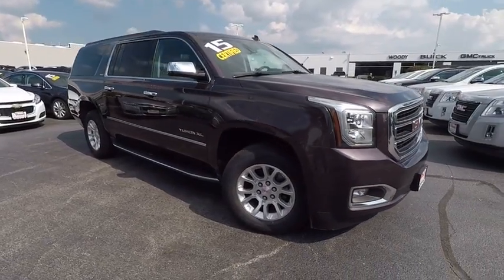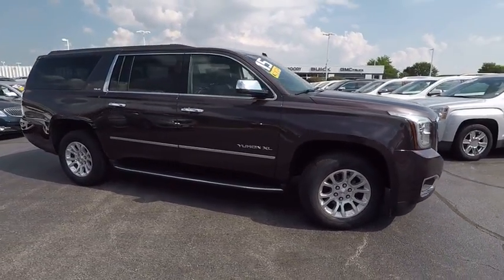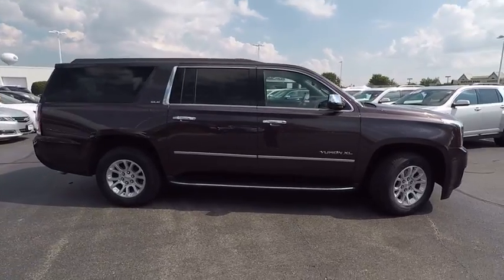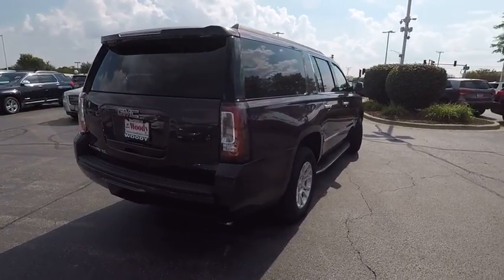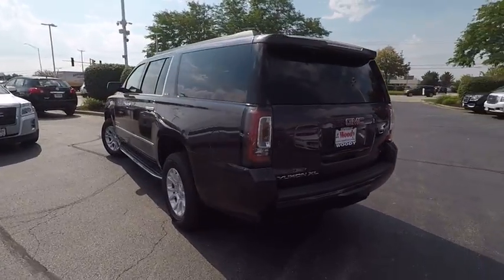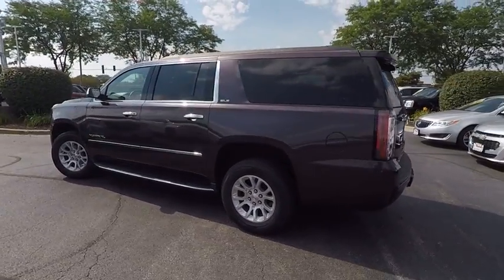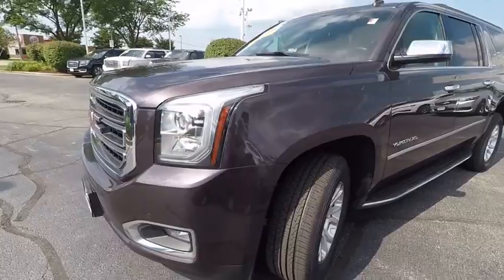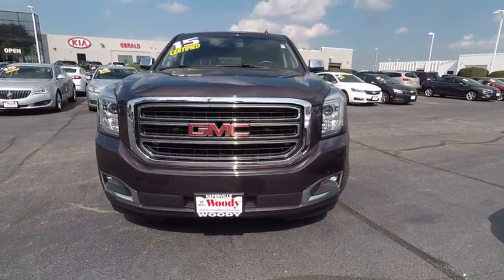2015 GMC Yukon XL Naperville IL GN5767A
2015 GMC Yukon XL SLE 1500

Convenience Package (Inside Rear-View Auto-Dimming Mirror, Power Rear Liftgate, Power-Adjustable Pedals For Accelerator & Brake, and Universal Home Remote), GM Certified, and 4WD. There isn't a cleaner 2015 GMC Yukon XL than this one-owner gem. GM Certified Pre-Owned means you not only get the reassurance of a 12mo/12,000-Mile Bumper-to-Bumper limited warranty, but also an Exclusive CPO Maintenance Plan, up to a 6-Year/100,000-Mile, $0 Deductible, Fully Transferable, Powertrain Limited Warranty, a 172-point inspection/reconditioning, 24/7 roadside assistance, Courtesy Transportation, 3-Day/150-Mile Customer Satisfaction Guarantee, 3 month trial OnStar Directions & Connections Service if available, SiriusXM Radio 3mo trial if available, and a vehicle history report. Don't get stuck in the mudholes of life. 4WD power delivery means you get traction whenever you need it. And as always, Woody is standing in the showroom with his checkbook, ready to give you top dollar for your trade.